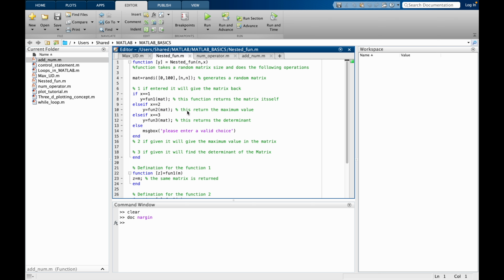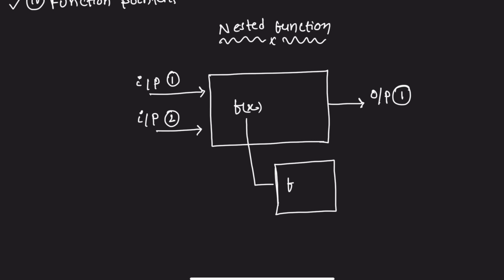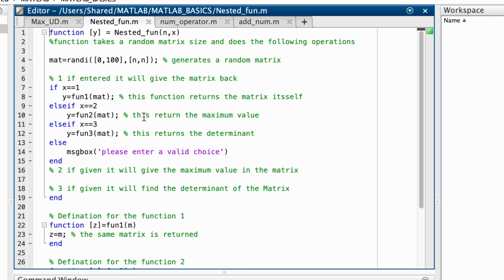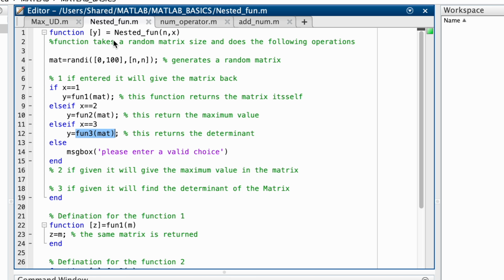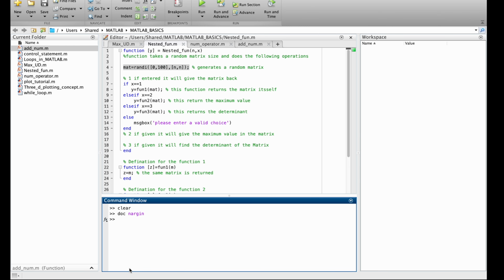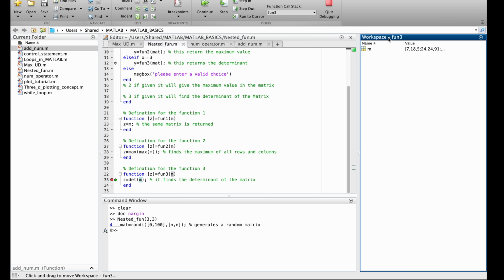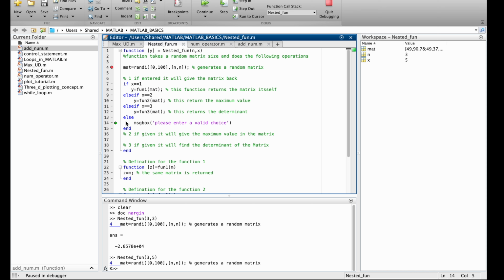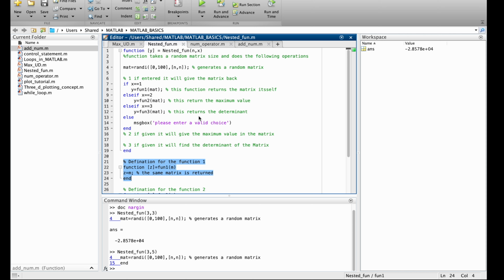MATLAB TUTORIAL | NESTED FUNCTION EXPLAINED IN MATLAB WITH EXAMPLE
This video provides an in-depth explanation of nested functions in MATLAB, demonstrating how to define and use functions within other functions for modular and organized programming. It covers the concept of nested functions by showing how a main function can call multiple sub-functions based on input arguments to perform different operations such as returning a matrix, finding the maximum value, or calculating the determinant.

The tutorial walks through the structure of nested functions, how control passes between the main and sub-functions, and how variables are scoped within individual function workspaces. Viewers also learn about error handling through message boxes for invalid input and the memory efficiency benefits of using nested functions. This foundational lesson equips MATLAB users to write scalable and memory-efficient code by leveraging nested function techniques.